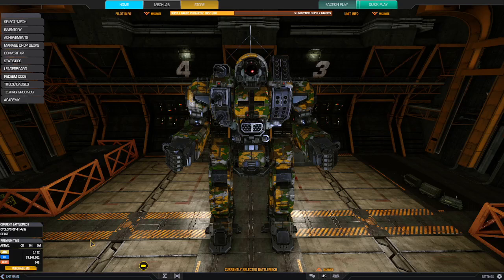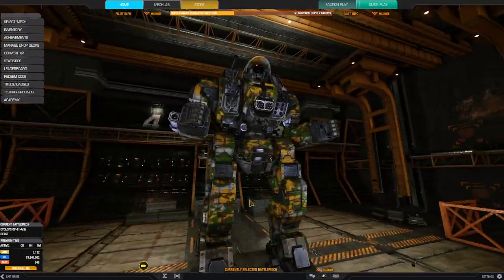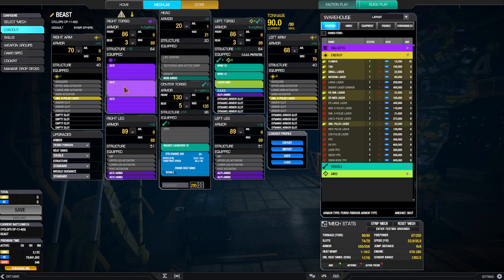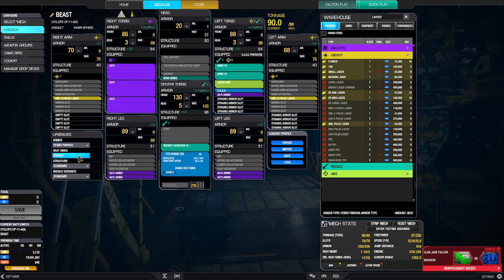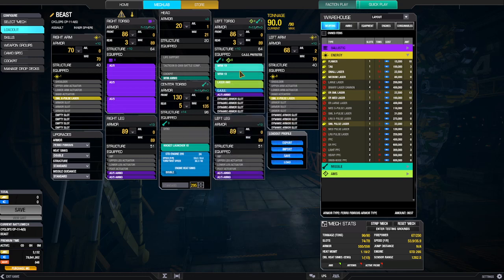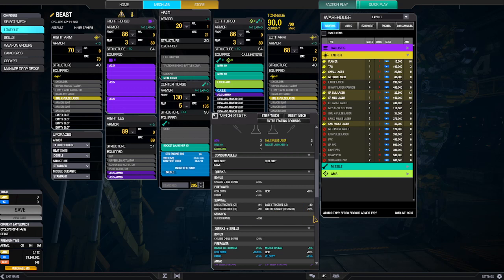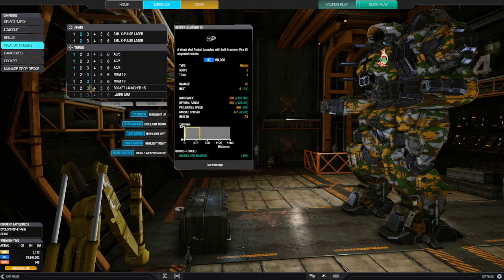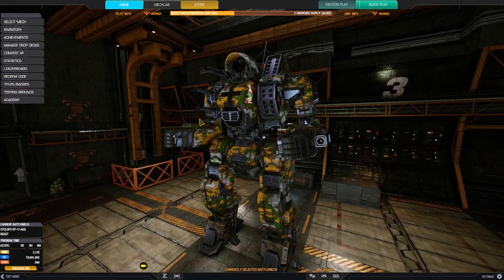Mechwarrior Online: Quick Build Review - Cyclops CP-11-A(S)